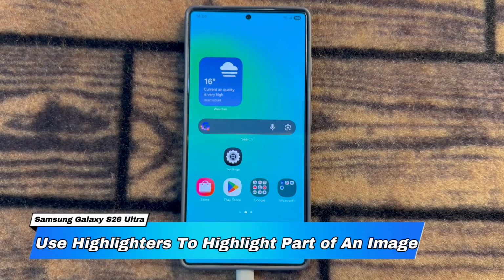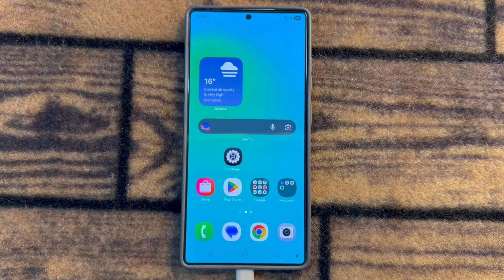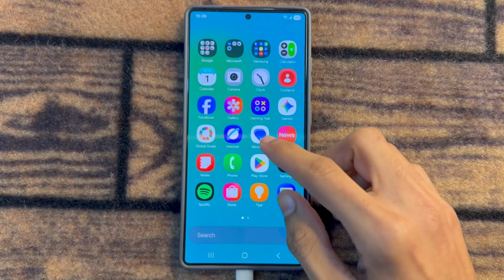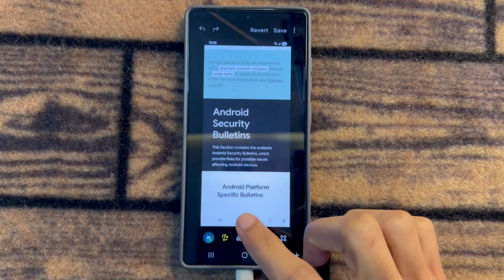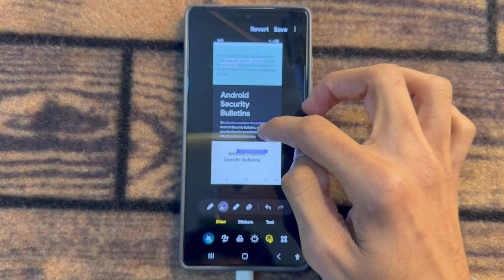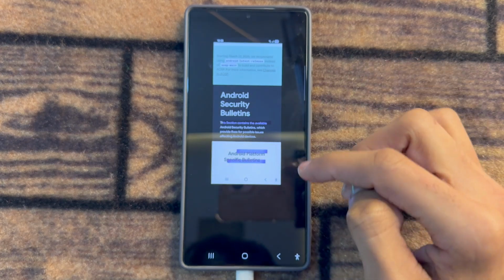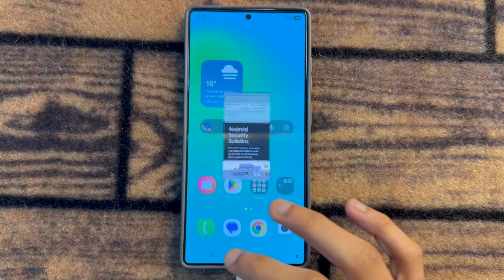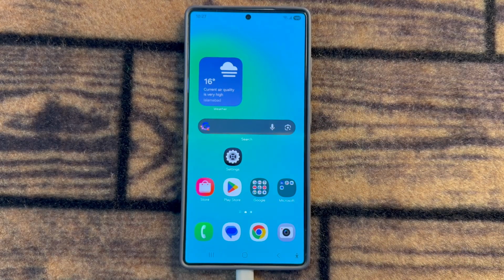How to Use Highlighters To Highlight Part of An Image Samsung Galaxy S26 Ultra